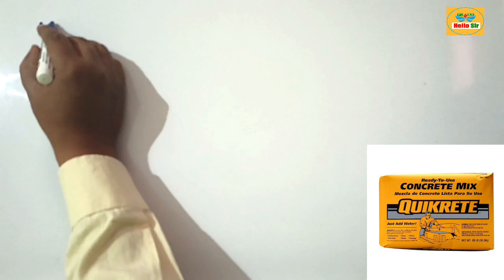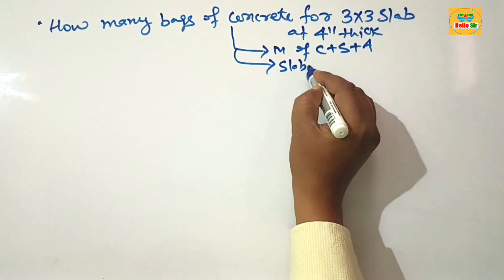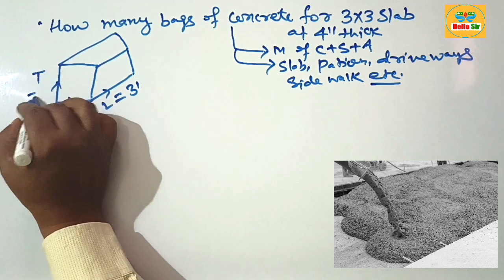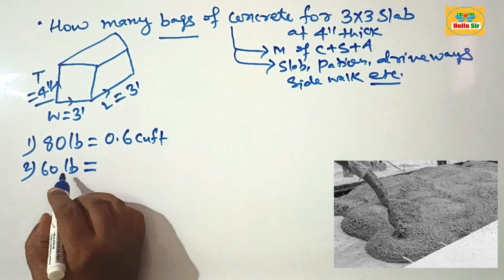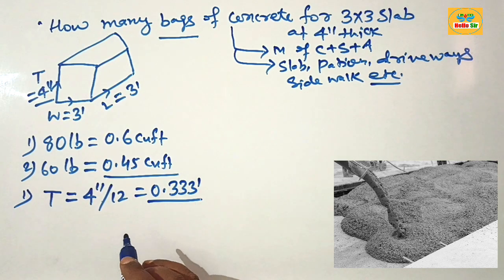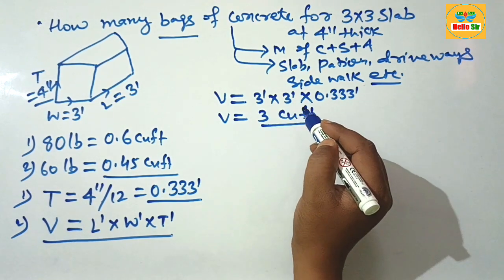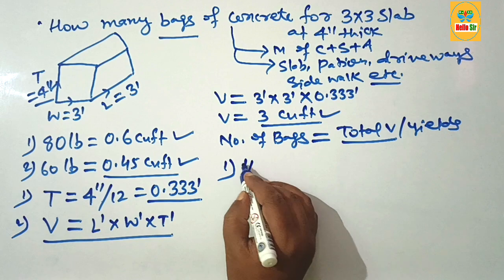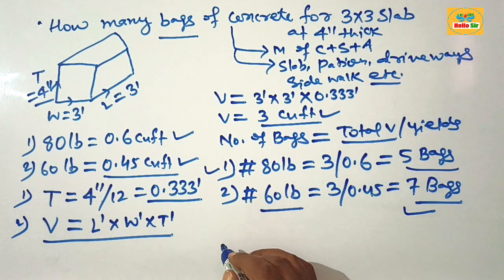How many bags of concrete do i need for a 3x3 slab at 4" thick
To calculate the number of bags of concrete needed, you first need to find the volume of the slab. For a 3x3 slab at 4 inches thick, the volume would be: 3' x 3' x 0.333' = 3 cubic feet. Then, you'd divide that by the yield of the concrete mix you plan to use. Typically, an 80 lb bag yields about 0.6 cubic feet and a 60 lb bag yields about 0.45 cubic feet. So, you'd divide the volume in cubic feet by the yield of one bag to get the number of bags needed.

1. No. of 80 lb bags = 3/0.6 = 5 bags, round it nearly 5 bags
2. No. of 60 lb bags = 3/0.45 = 7 bags, round it nearly 7 bags

So, you will need approximately 5x80 lb or 7x60 lb bags, or 3 cubic feet of concrete for your 3x3 slab at 4" thick.

How many bags of concrete do i need for a 3x3 slab at 4" thick,how many bags of concrete for a 3x3 slab at 4" thick,balram sir,hello sir,aashish sir, how much concrete for 3x3x4 slab,concrete,concrete bag,concrete premix bag, sakrete bag, quikrete bag,80 lb bags,60 lb bags